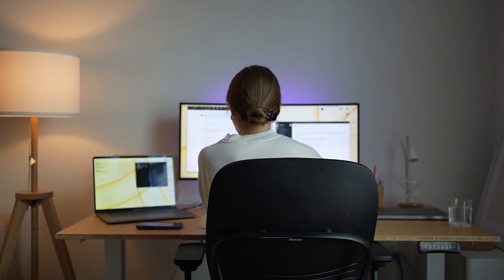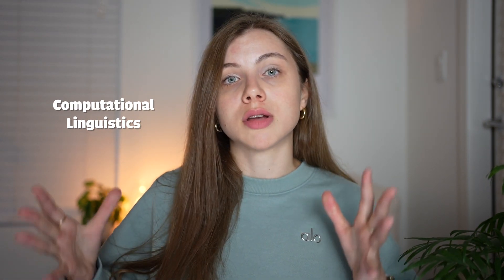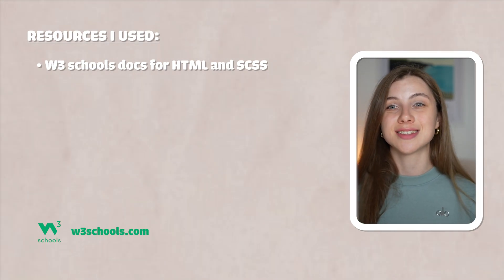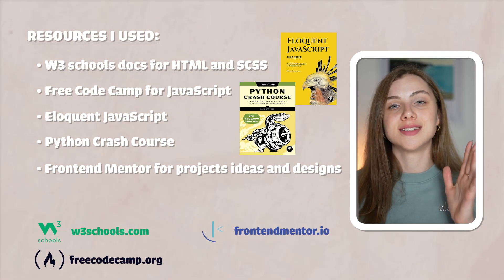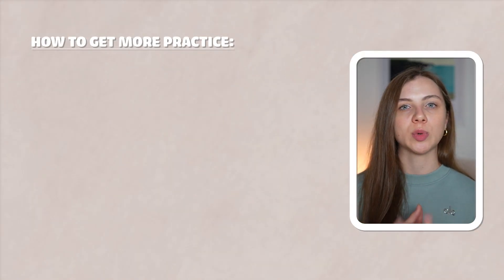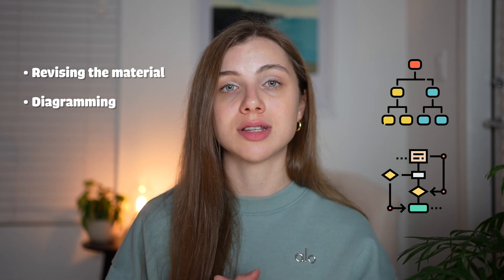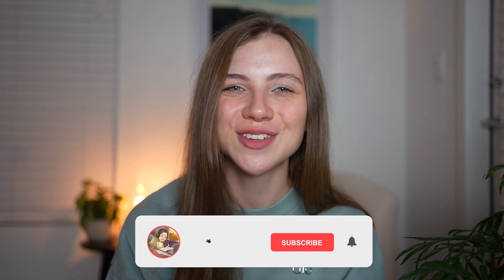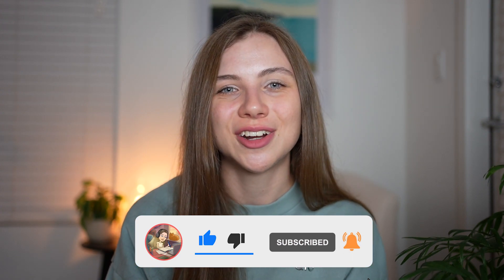How to Learn to Code Quicker for Beginner Devs and Computational Linguists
Hey everyone! If you're just starting out of thinking about programming, you should be asking how to learn to code quicker. There's no one best way for every one. But there are certain learning patterns that can help accelerate or slow your learning process. Watch this video to learn more about my experience.

In my videos, I regularly share tips and tricks for learning foreign languages, especially English and French, as I am speaking and learning these languages. I also document my journey of transitioning from linguistics to software development and share the lessons I've learned while job searching and learning how to code.

⏱  Timestamps
00:00 Hi
00:38 First, what’s your goal?
01:30 Step 1 that no one talks about
03:00 Resources
05:14 How to learn “actively”
07:09 Use spaced repetition technique
08:27 Debugging
09:07 How to get feedback
10:32 Thanks for watching!